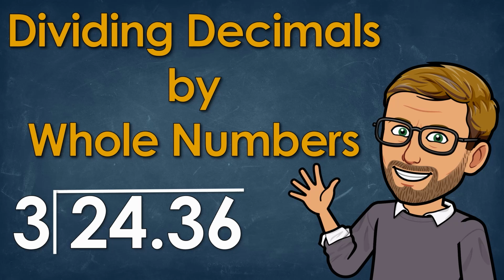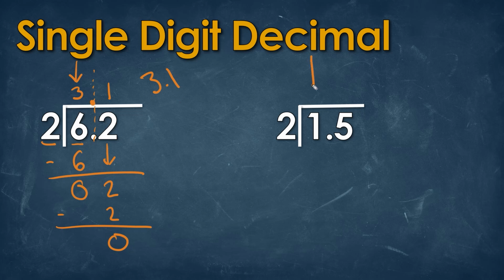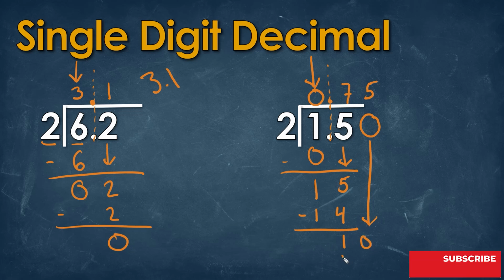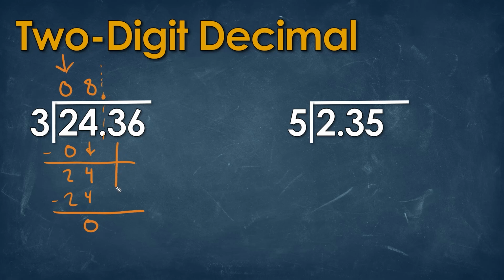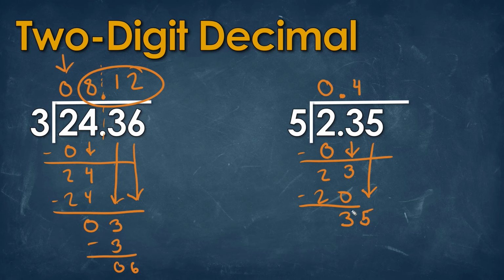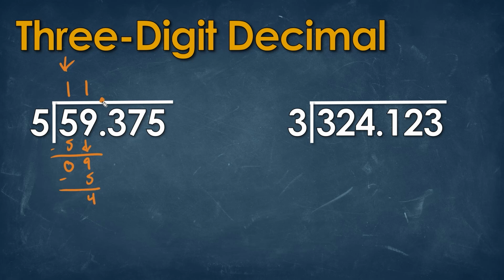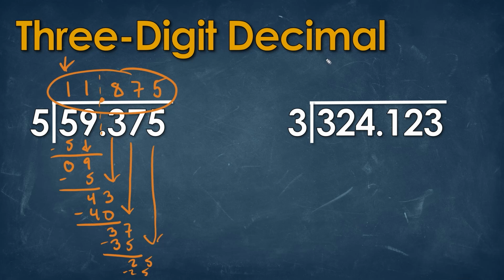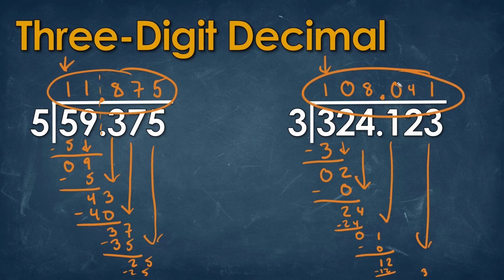Divide Decimals by Whole Numbers | Clear, Easy Example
📌 Struggling with dividing decimals by whole numbers? Learn how to divide single-digit, two-digit, and three-digit decimals by whole numbers in just 5 minutes! 🎯

🔹 What You’ll Learn:
✔️ Step-by-step method for dividing decimals by whole numbers ✅
✔️ How to move the decimal correctly and avoid common mistakes 🔢
✔️ Tricks to divide 1-digit, 2-digit, and 3-digit decimals fast! 🤯

📺 Watch Now & Master Decimal Division! 🚀